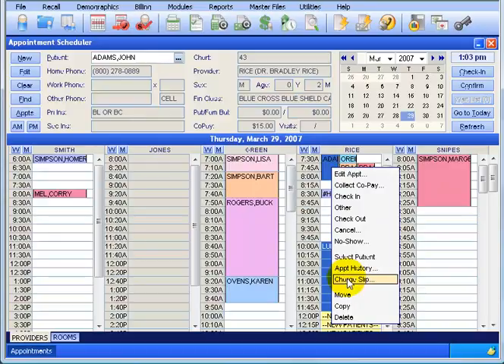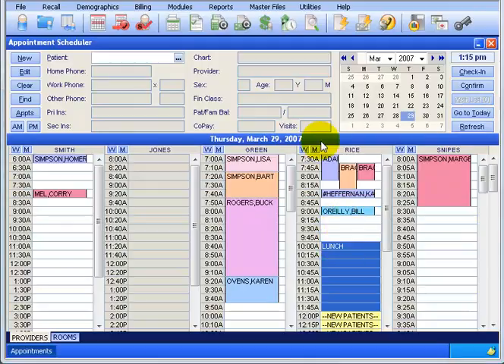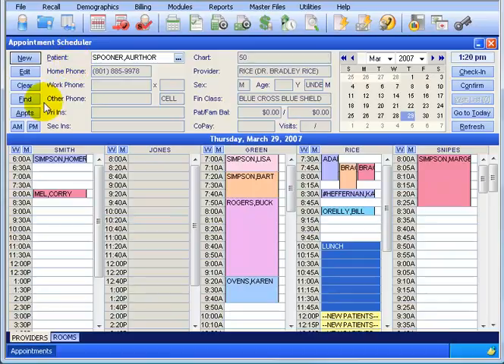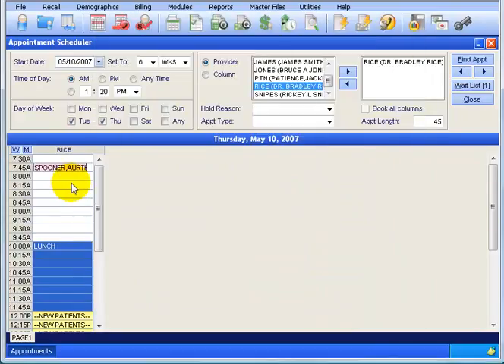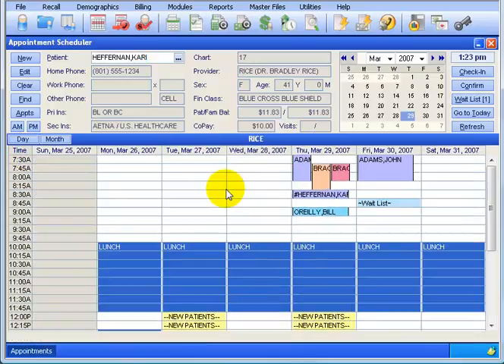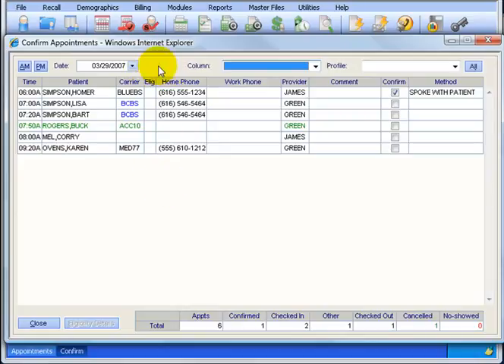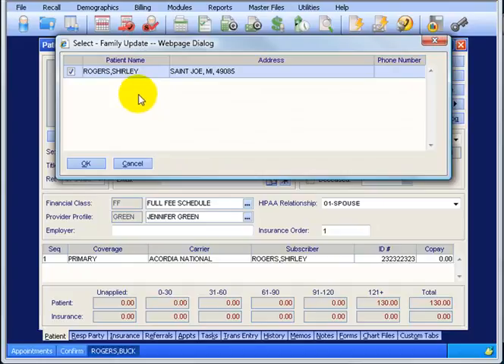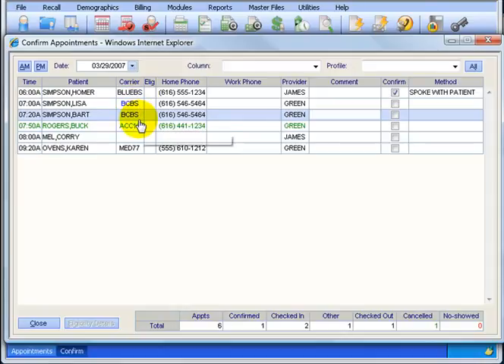50 Scheduling Doctor Patient Appointments - Medical Billing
Scheduling a Doctor to Patient Appointment.  50 of 113 Medical Billing Training Videos by Kirt Kershaw.